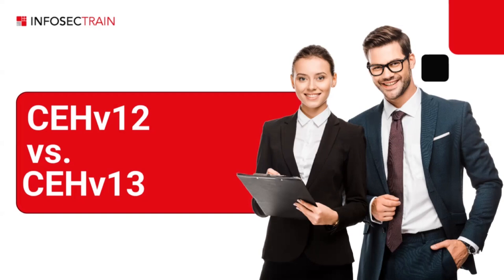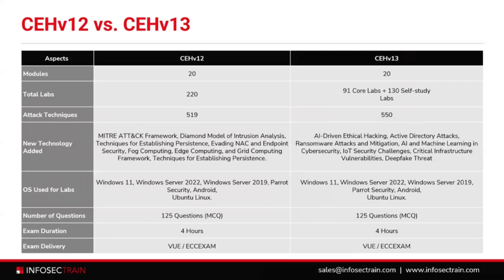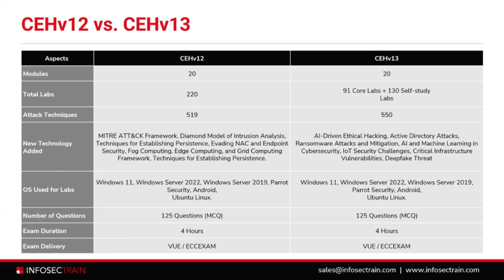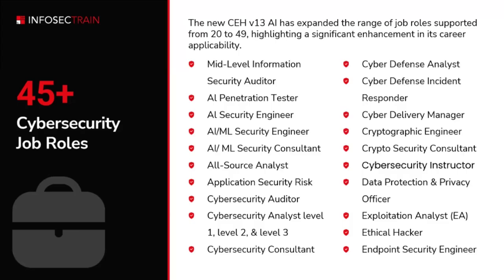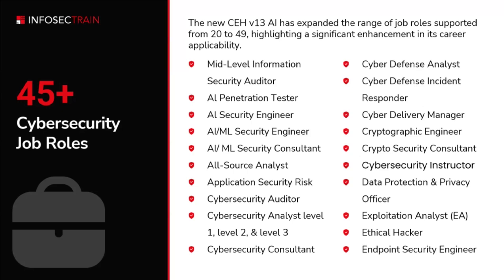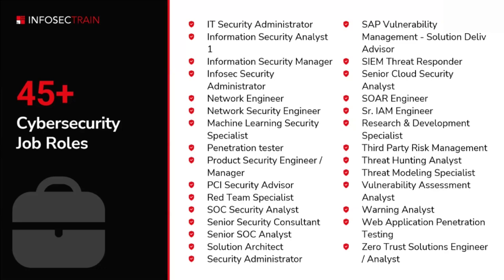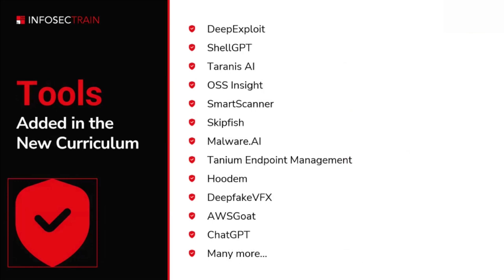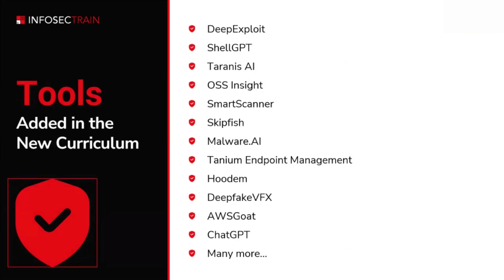What’s New in Certified Ethical Hacker v13: AI Updates You Need to Know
In this video, we dive deep into What's New in Certified Ethical Hacker v13 (CEH v13 AI) and explore how the latest AI-driven updates are transforming the ethical hacking landscape. With the growing integration of artificial intelligence in cybersecurity, CEH v13 has brought a wave of improvements that every aspiring and experienced ethical hacker should be aware of.

We’ll explore the enhanced AI features, updated modules, and the skills you need to master to stay ahead in the constantly evolving field of ethical hacking. As cybersecurity threats become more complex, these AI tools in CEH v13 will enable you to counteract even the most sophisticated attacks with precision. From AI-powered reconnaissance to advanced vulnerability analysis, What’s New in Certified Ethical Hacker v13 (CEH v13 AI) equips professionals with cutting-edge techniques for effective penetration testing and proactive defense strategies. In this comprehensive breakdown, you’ll learn why these new features are essential for any ethical hacker who wants to stay competitive in today’s job market.

Watch this video to ensure you're not missing out on the essential updates CEH v13 offers.